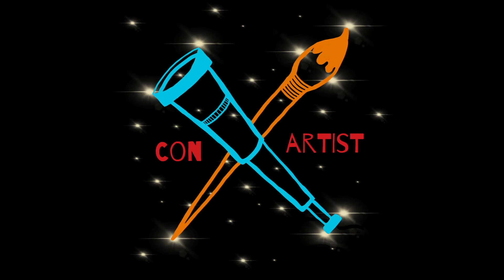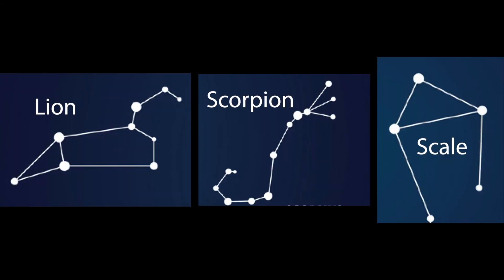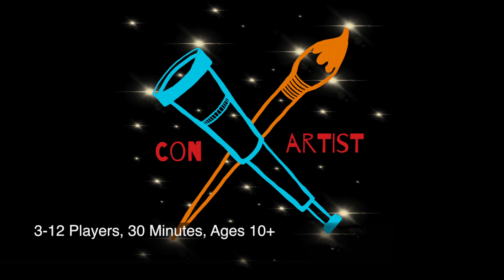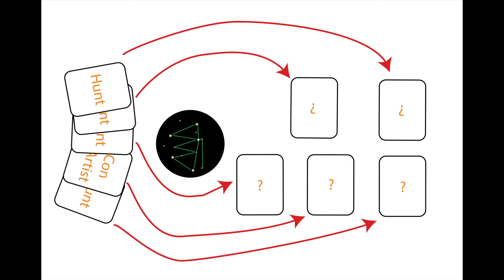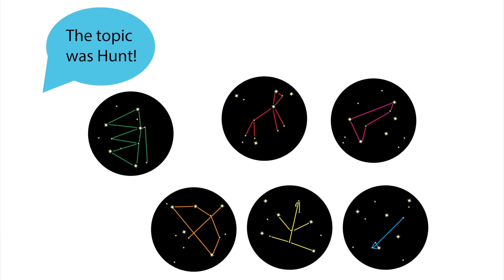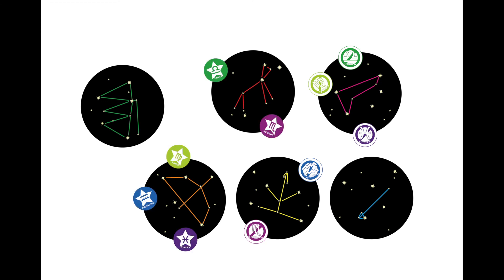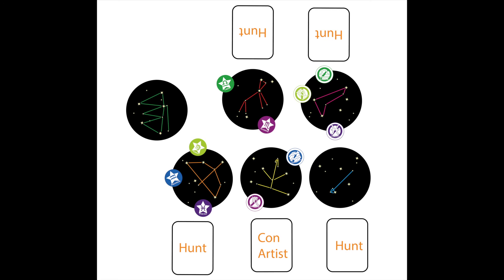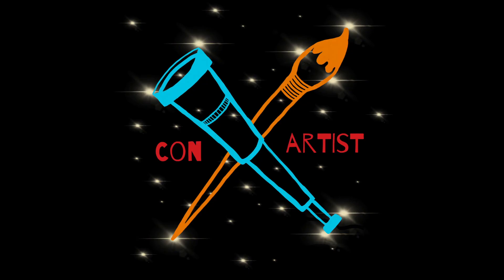Con Artist Game Overview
Chart your victory across a canvas of stars in this game of deceptive illustration!  Con Artist is a party-style game that captures the fiddly nature of constellations and enables memorable moments, heated debates, and genuine laughs.

The game’s title, Con Artist, contains a double meaning of Constellation Artist and its definition of “a person who cheats or tricks others by persuading them to believe something that is not true.”

3-12 Players
30 Minutes
Ages 10+

Game Design: Nick & Camille Murray